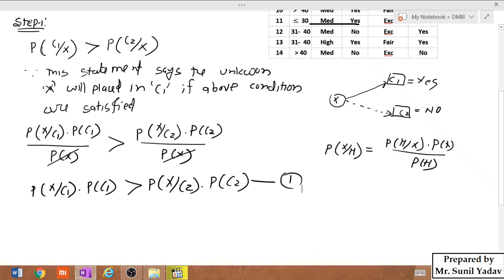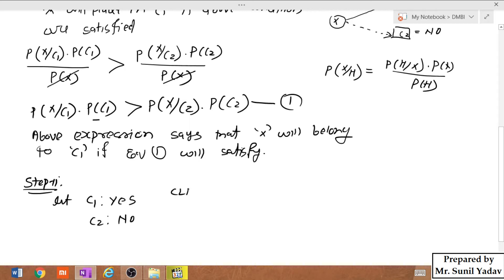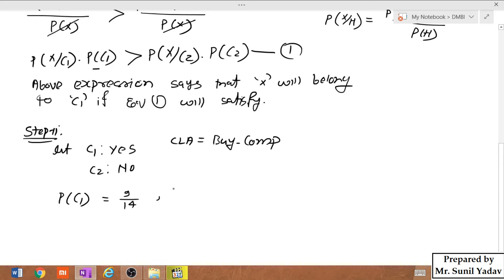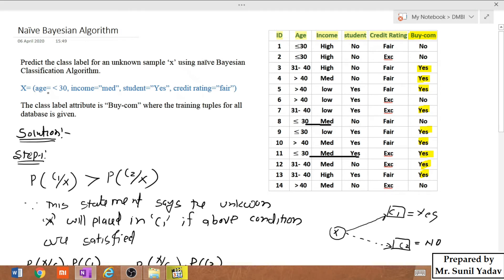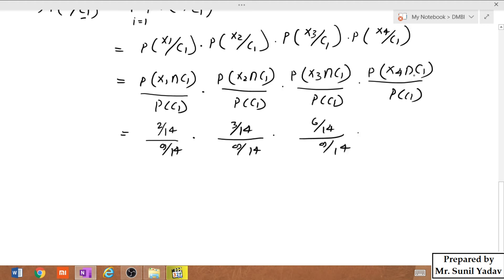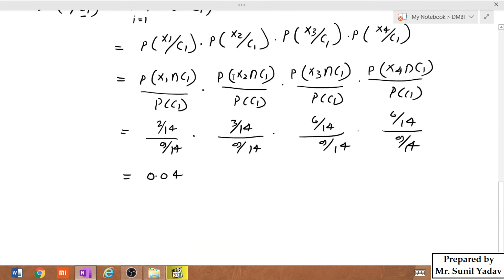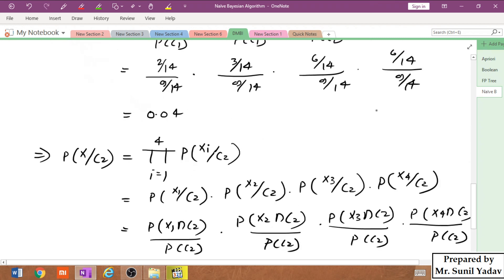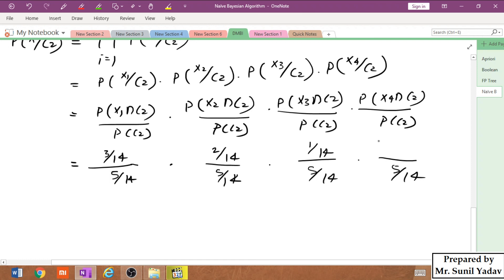12.Numerical on Naive Bayesian Classification Continuation.